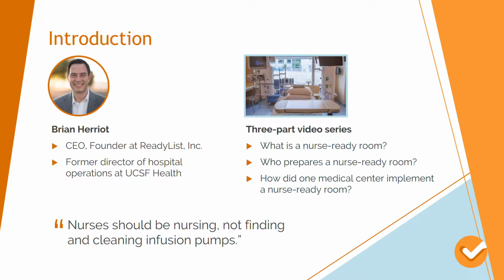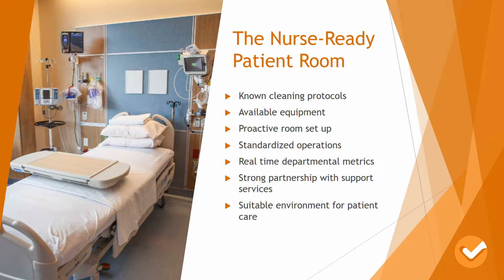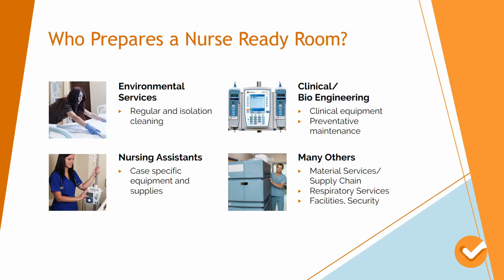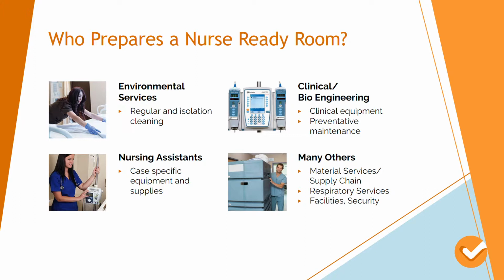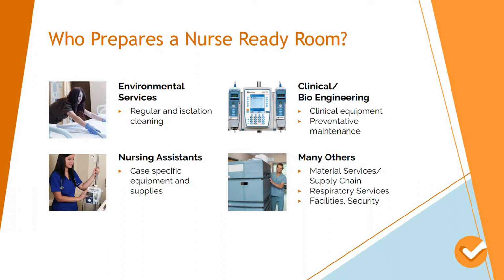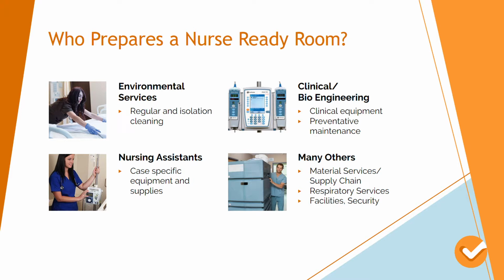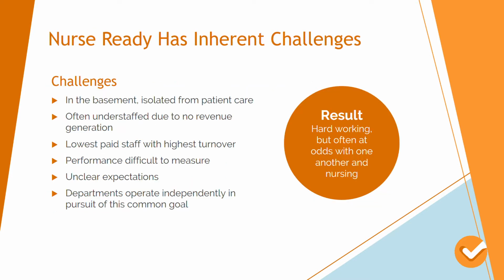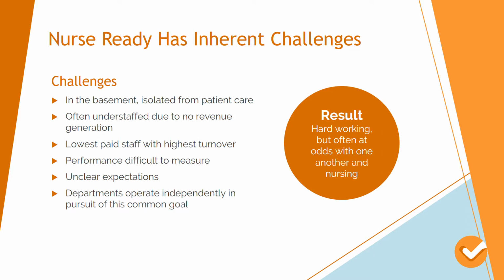Part 2: Who prepares a nurse-ready room, and what are the challenges?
Educational video #2 of 3 in the series.